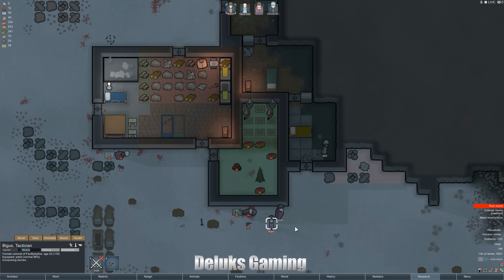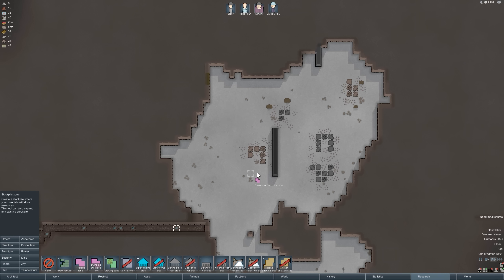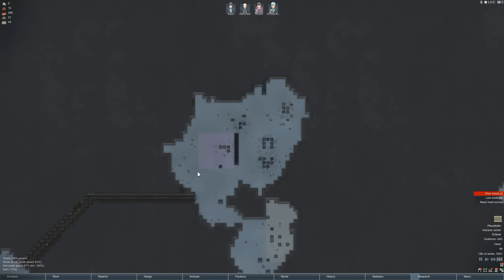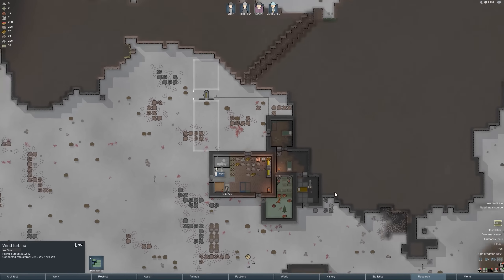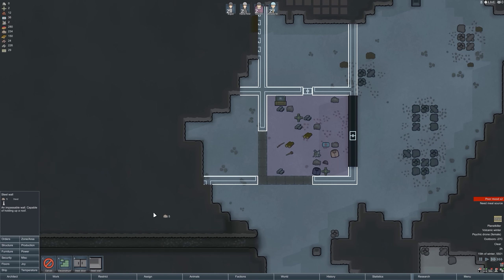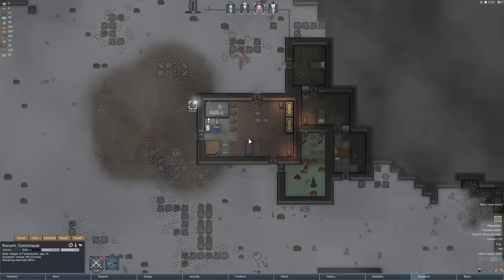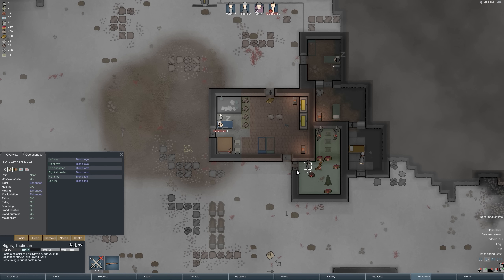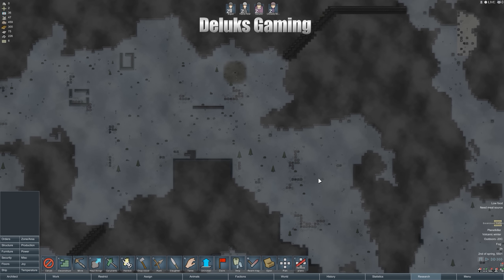Rimworld Alpha 14 •The Transcendent• - Episode 6 ► We're on the Move! (1440p)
Rimworld Alpha 14 Gameplay ► Episode 6 - We are on the move! Events are making this extra fun of course, but it's no matter. I am determined. We are beginning to plan and build our destination base now, and not a moment too soon. If we do not get our hydroponics rooms up and running asap... we are going to be in big trouble!

Welcome to a brand new Rimworld alpha series and a custom made scenario based on  taking two newly crash landed colonists and turning them into cyborgs! With all of their new abilities they should be able to accomplish all tasks faster and thus, get off the planet before the star goes supernova in only 250 days.

If you would like to be a colonist, you know the drill! Let me know what name you would like me to use in the comments below. Preference will be given to early commenters and those that have not been chosen in the past.

If you want to learn more about Rimworld and the team at Radiant Entertainment, you can visit their web page here:

What is Rimworld?

For Windows, Mac, Linux. RimWorld is being created by Tynan Sylvester and Ludeon Studios. 9498 people pledged $268,132 on the RimWorld Kickstarter.

The AI Storyteller

I've always thought the best part of games like Dwarf Fortress and The Sims was the stories that come out of them. That's why RimWorld is designed as a story generator. It's not about winning and losing - it's about the drama, tragedy, and comedy that goes on in your colony.

To keep things interesting, the game creates events like pirate raids, trader arrivals, and storms. But these events aren't random. RimWorld uses an AI Storyteller (modeled after the AI Director from Left 4 Dead) who analyzes your situation and decides which event she thinks will make the best story. There are several storytellers to choose from:
• Cassandra Classic aims to create a rising curve of tension over the course of the game. Early on, the most dangerous thing she'll do is send a psychotic squirrel after you. Later on, bands of scavengers will arrive. In the late game, look forward to combined-arms attacks from mercenaries mixed with lightning storms and crop blights. If you want a traditional tension and difficulty curve, go with Cassandra.
• Phoebe Friendly is for the player who just wants to build and watch a colony grow. She'll occasionally create minor disasters, but nothing that would threaten the existence of the colony. If you want a more relaxing game about growth and success, choose Phoebe.
• Randy Random follows no rules. He may give you some amazing stroke of luck, like a trader selling an advanced weapon for a low price or a group of helpful immigrants, followed by a near-unbeatable pirate attack combined with an electrical fire. If you think losing is fun, you might want to try Randy.

And we're considering other AI Storytellers, too. High population storytellers, starvation storytellers, seasonal storytellers, moody storytellers, and anything the community thinks up are all on the table.